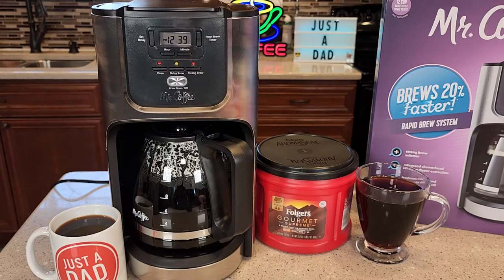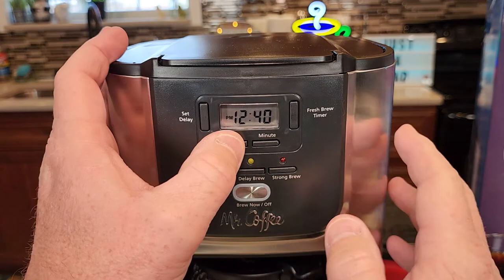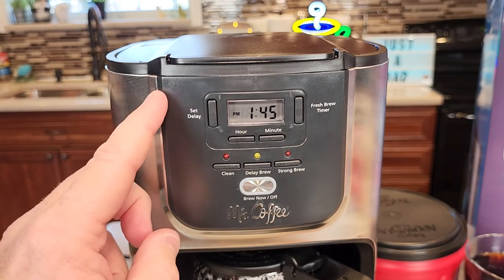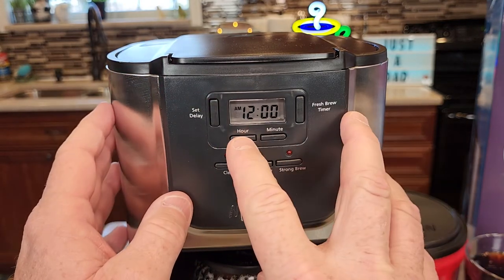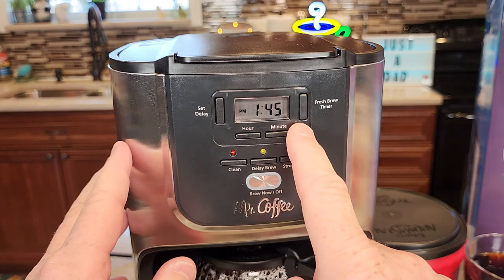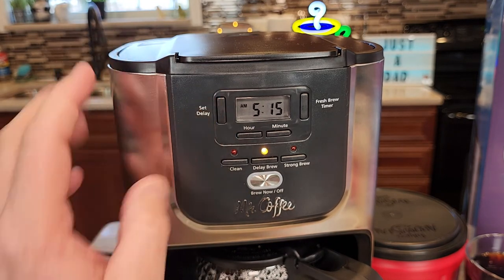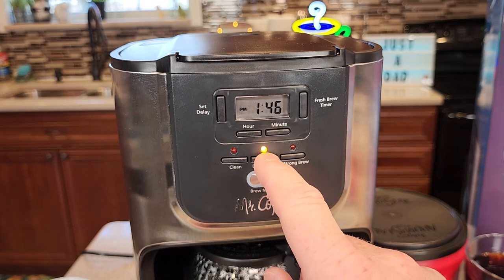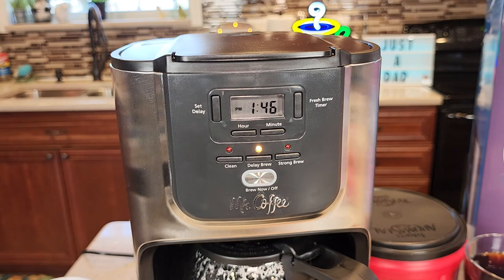How To Program Auto Brew Mr Coffee 12 Cup Rapid Brew Coffee Maker SET TIME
How to wake up in the morning to a fresh pot of coffee with auto or delay brew.  Mr. Coffee 12-Cup Programmable Coffee Maker with Brew Strength Selector model number BVMC-JPX37-AM